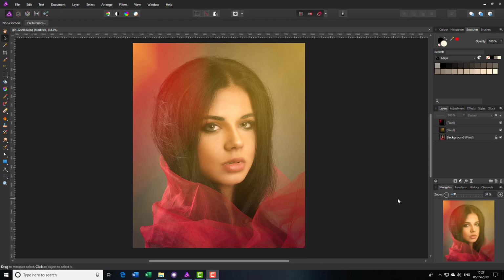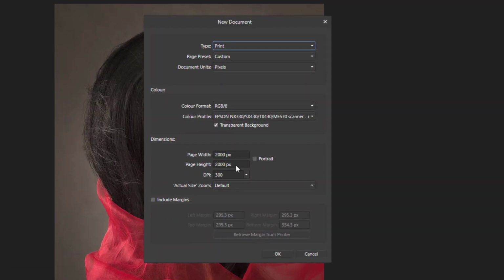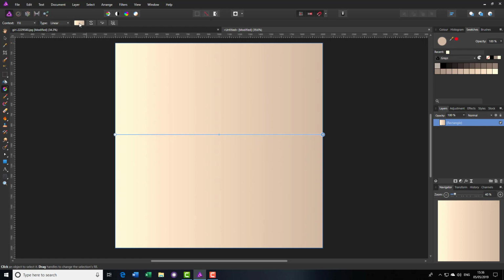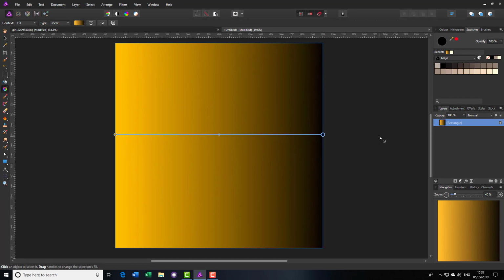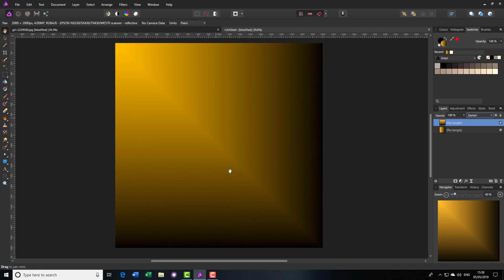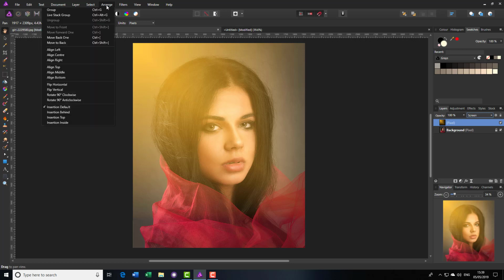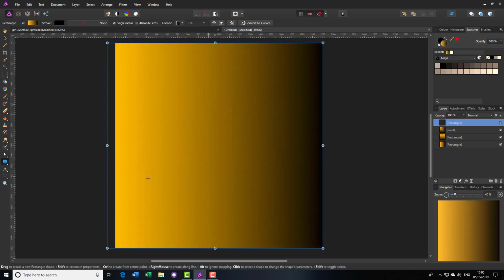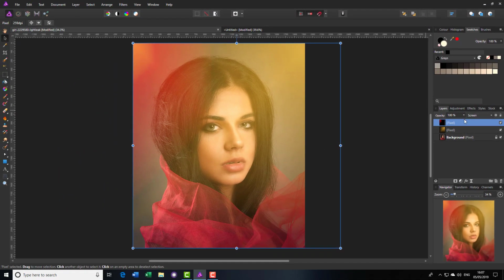Affinity Photo - Make your own light leak or sunbust effect using Gradients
Affinity Photo – Use Gradient to make own Light Leak-Sunbursts

I know you can down load many free or brought light leak/sunburst overlays, but why not make your own?

Using just Gradients and Blend Modes you can make your own. Save/Export them and use time and time again.